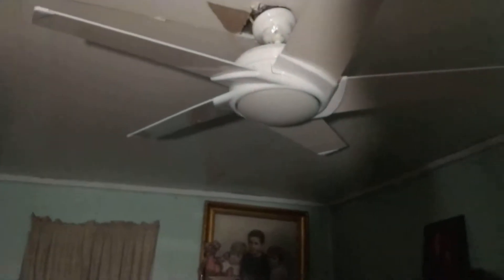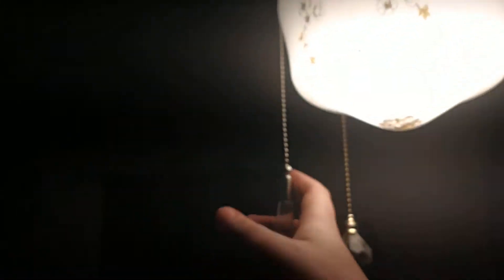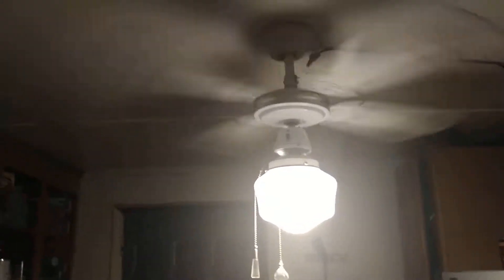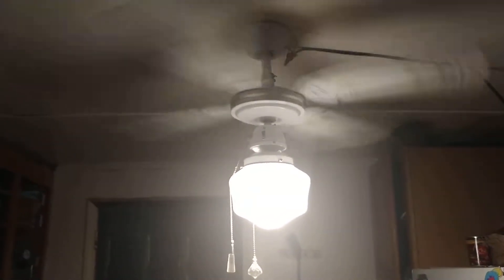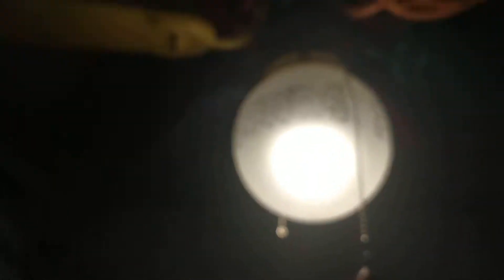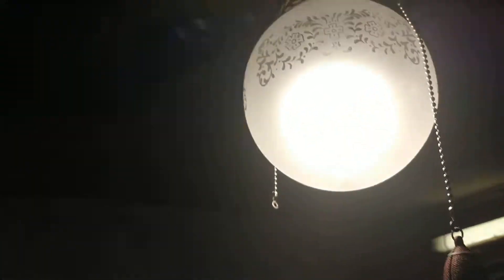Ceiling fan startups for the first day of spring pt 1